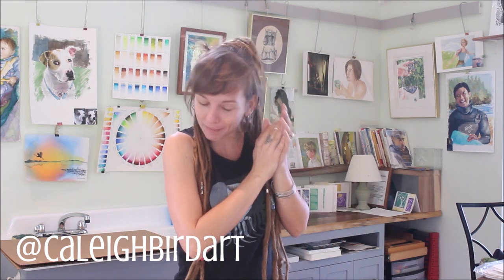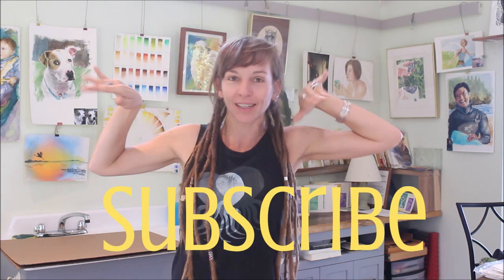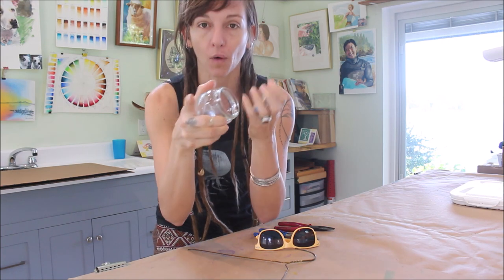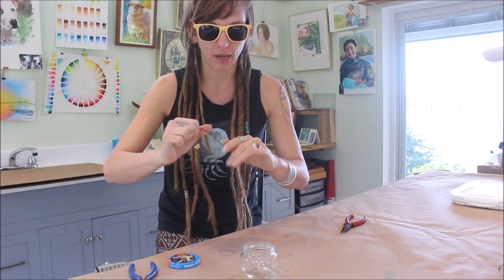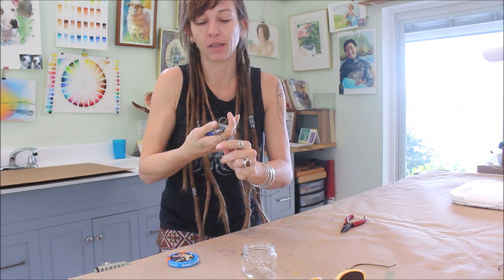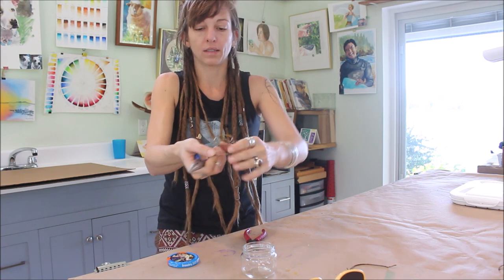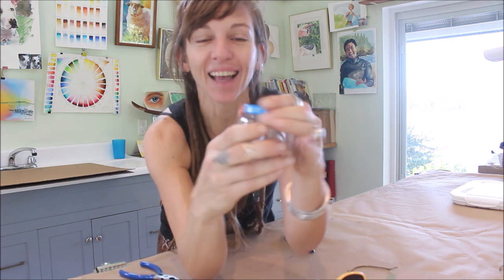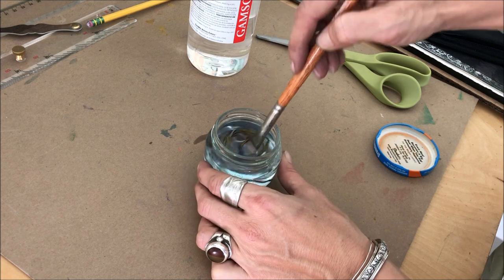How to Make a Paint Brush Cleaner | Oil Painting Basics Series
I've got a super simple artist hack to help you make a cleaner for your paint brushes out of an old wire clothes hanger and a glass jar. I use mine in my transportable oil painting kit, so I have solvent in mine, but you can use them for really any kind of paint.

The art store wants to charge you $15-22 for a piece of war in a jar, but we're not going to play that game ;) Happy twisting!

(More videos coming soon so make sure to save it!)

Snag some stickers to decorate your jar!

If you need to grab some oil painting thinner and you want to support lil Birdie's artistic journey, any purchase thru my special links helps this channel thrive. Thank you!